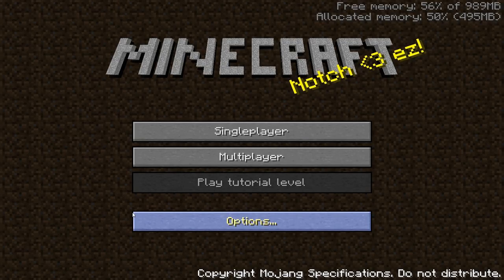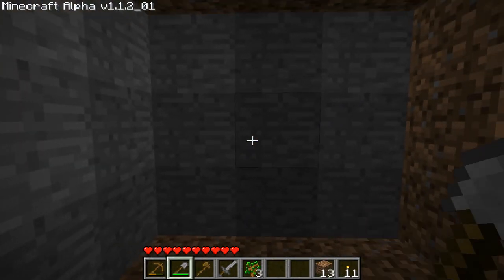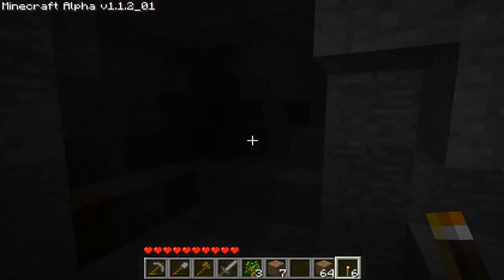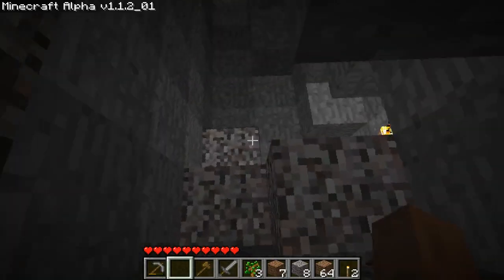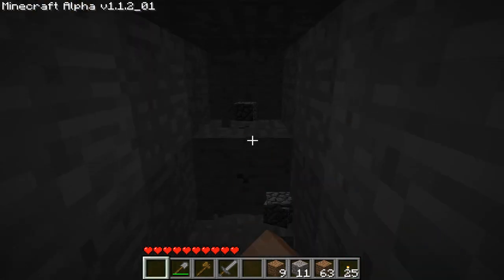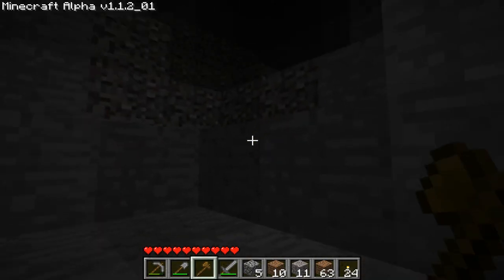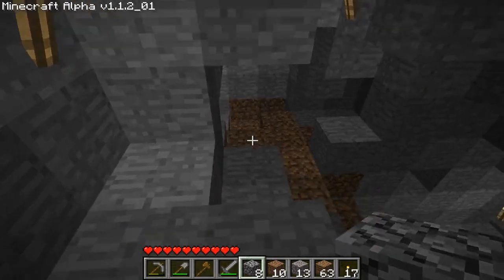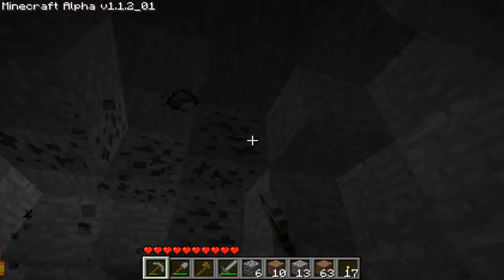TTB Minecraft - The Hunt for the Elusive Spider (1)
Hey everyone,

This is part 2 of my minecraft videos. After building a shelter in the previous episode, it's now time to exterminate the creepy crawler hiding in my walls.

Had to split the video into two parts because I lost track of my recording time and youtube only allows 15min videos. Sorry about that. Part 2 of this episode can be found here: